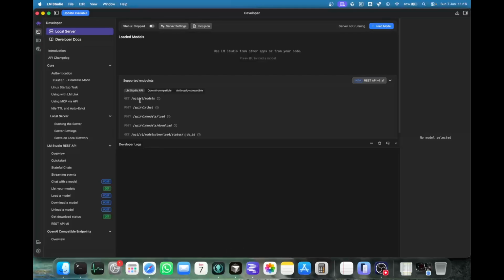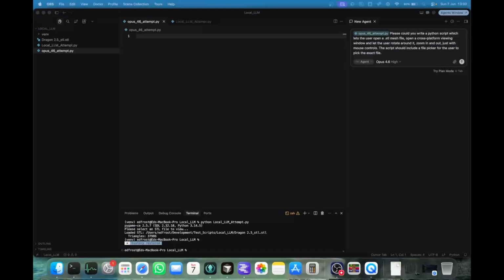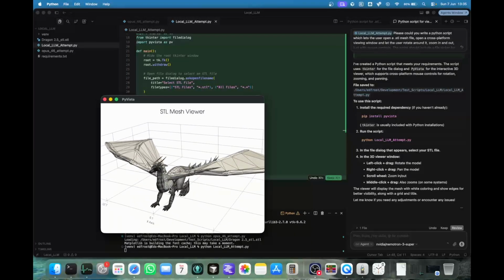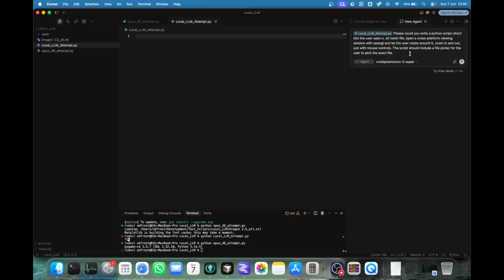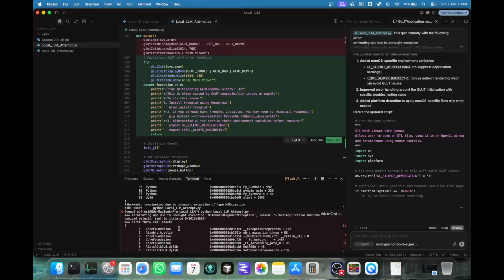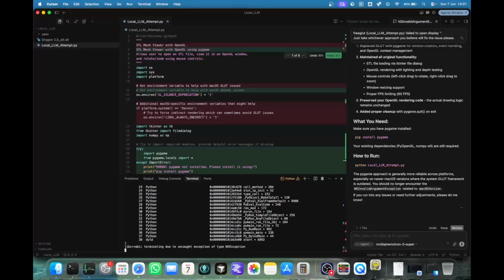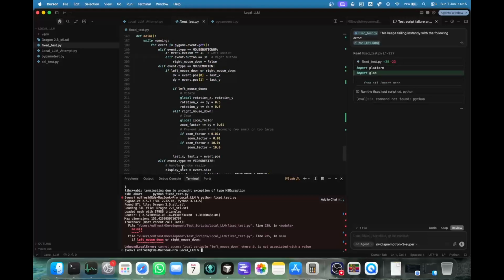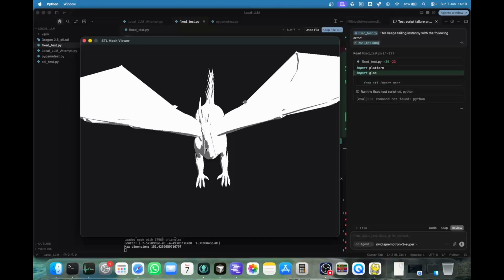Local AI Coding Agent - Cursor and LM Studio vs Opus 4.6 on M5 Max MacBook Pro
Testing the practicalities of using local LLM models through cursor; how do they compare with just using the built-in APIs?

0:00 Intro
0:49 Setup and Tutorial
3:49 Outline of Test
4:49 Opus 4.6 Initial Attempt
5:43 Opus 4.6 Result
6:33 Local Agent Initial Attempt
8:02 Local Agent Result
8:45 Attempt 1 Discussion
10:28 Opus 4.6 Attempt 2
10:53 Opus Result 2
11:58 Local Agent Attempt 2
12:47 Local Agent Result 2
13:10 Bug hunting and going in circles
22:59 Giving up
24:42 It works!
25:42 Conclusions